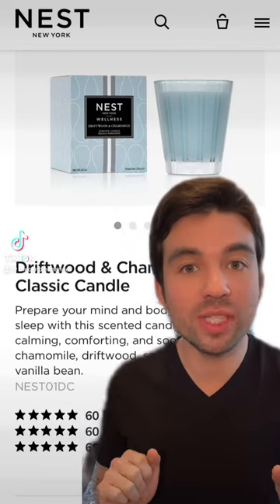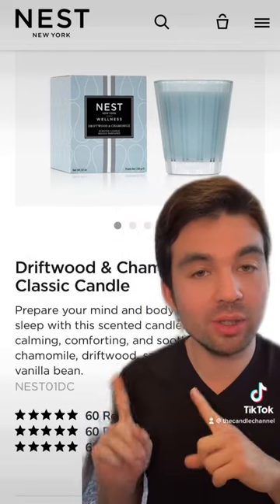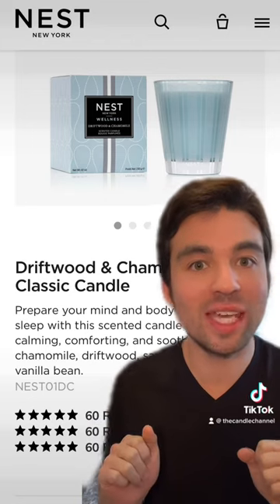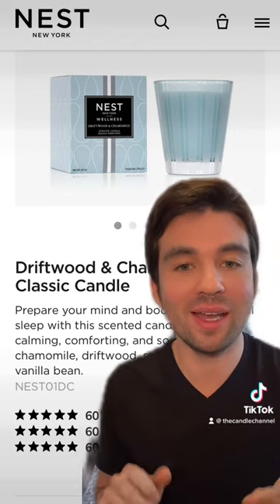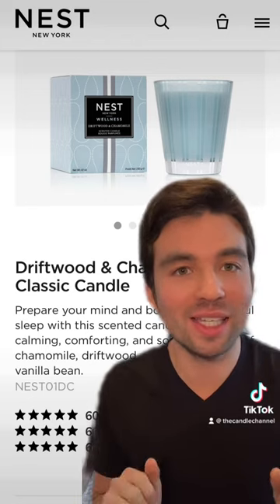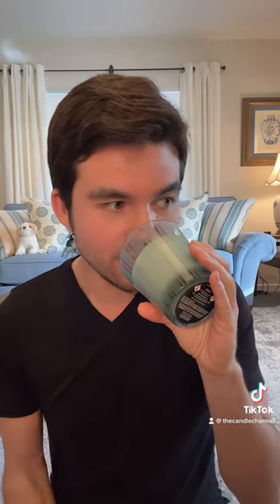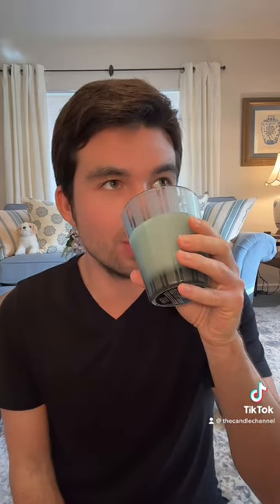Driftwood & Chamomile Candle Review – NEST New York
In this 60 second candle review, I review the 8.1 oz Driftwood & Chamomile classic candle by NEST New York. Check it out!